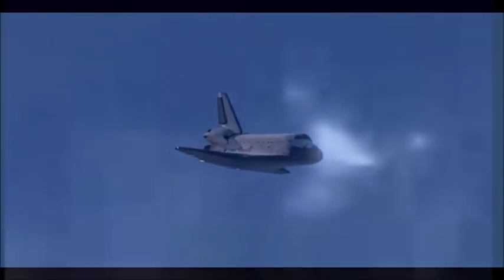White UFO Following Shuttle Atlantis Rocket, STS115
If you remember the Shuttle Atlantis, you will also remember how CNN aired news declaring a UFO was preventing the Shuttle Atlantis from landing on time, and it was delayed in orbit being followed by several small objects. Here is one of those objects close up.